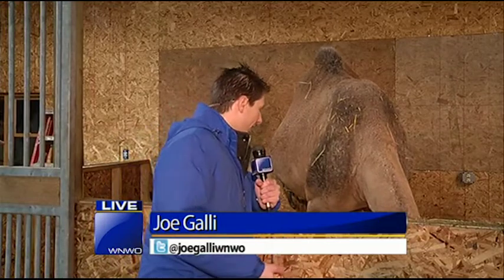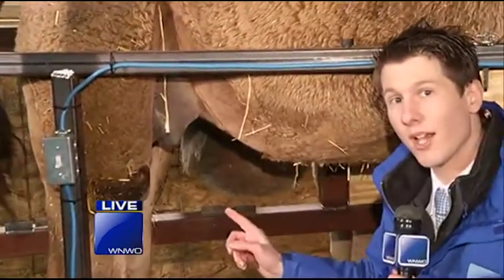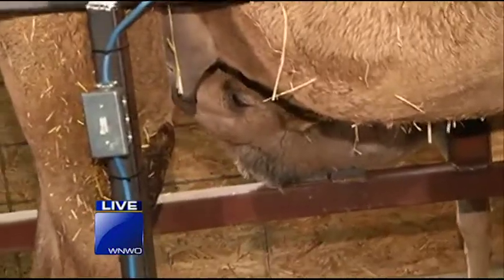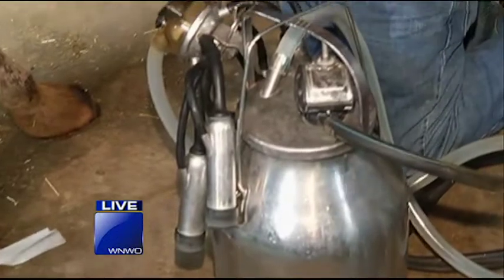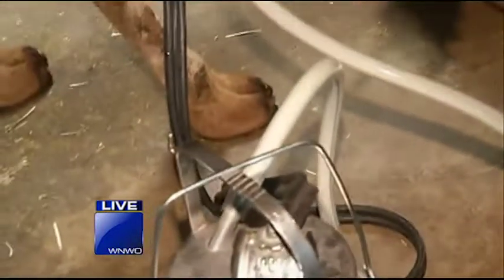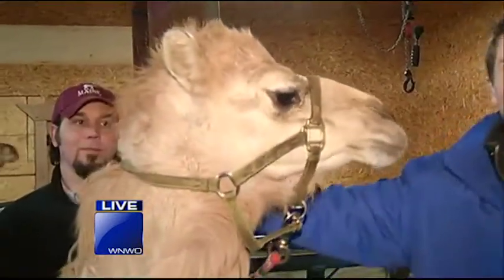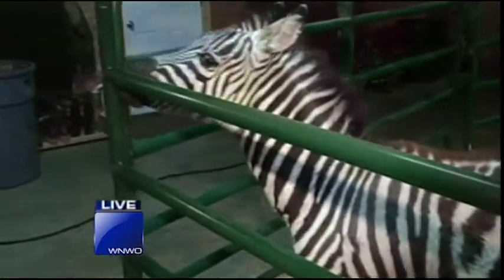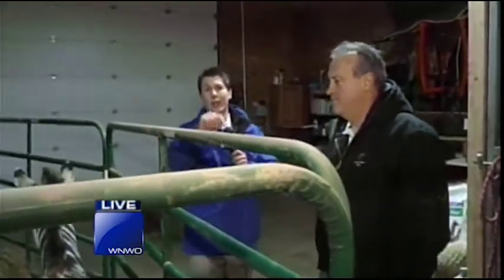Reporter milks camel on live TV